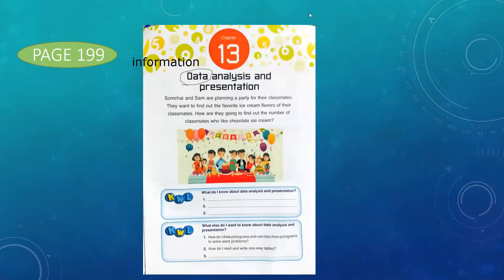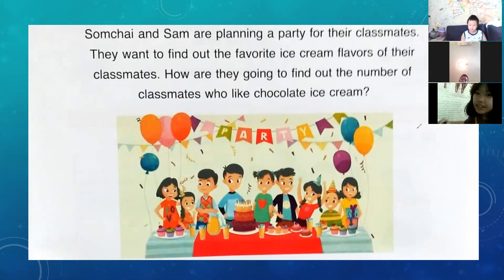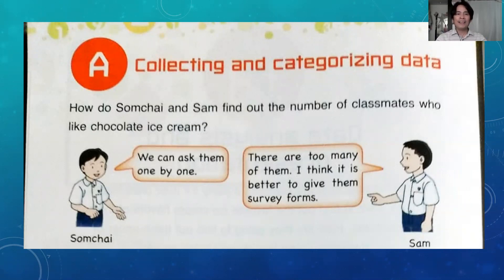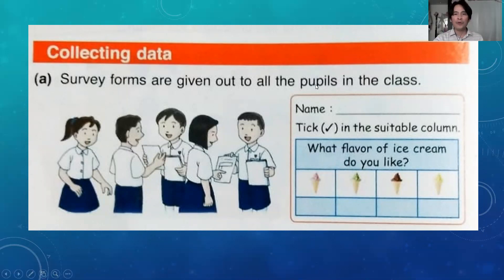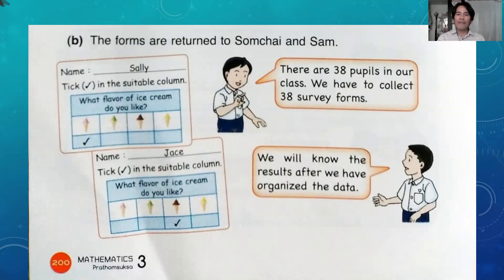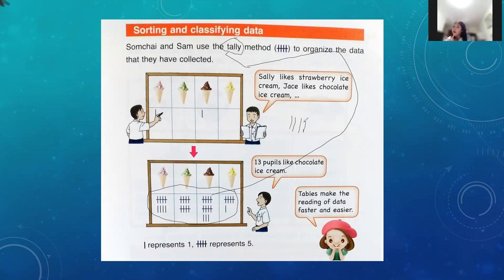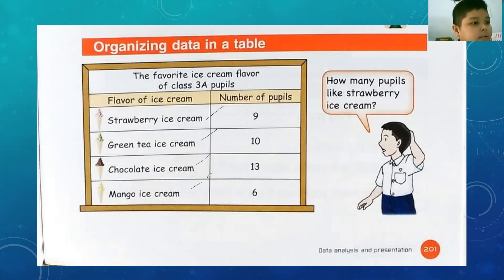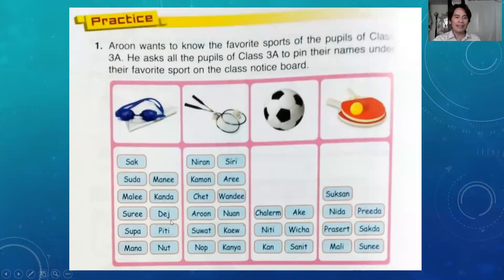zoom 0G 3 6 Collecting data June 28 2021